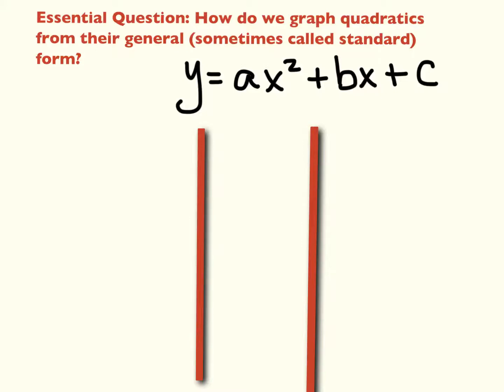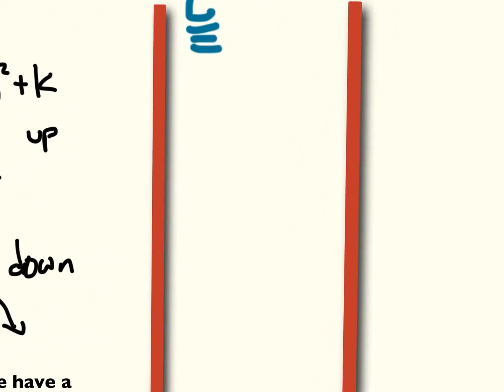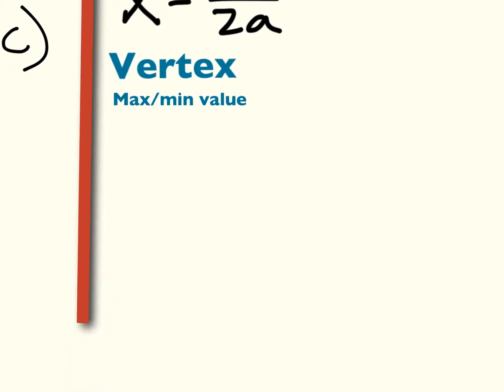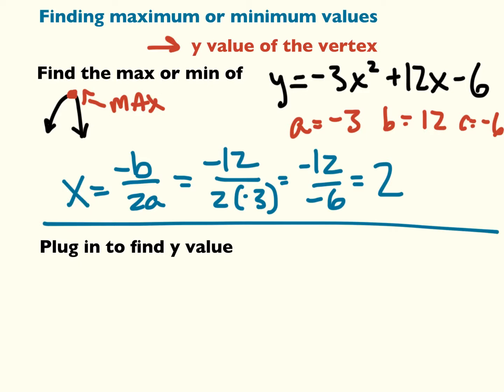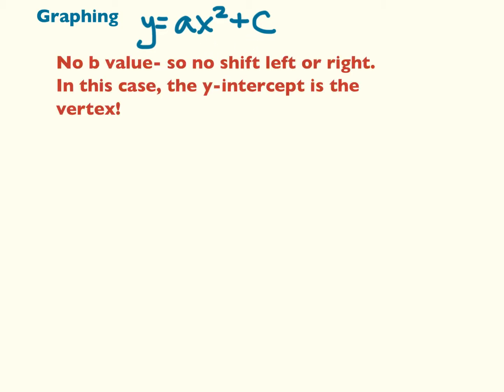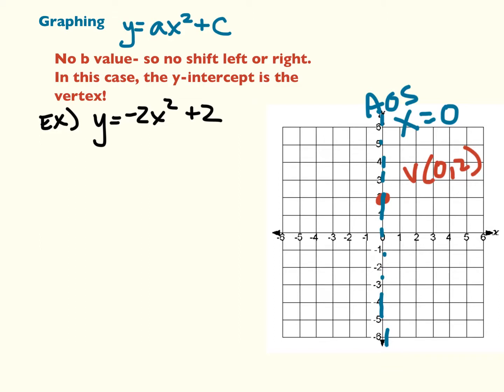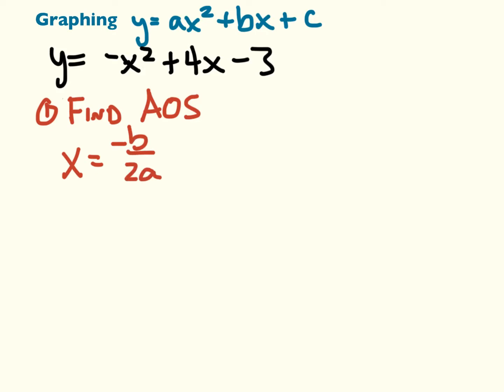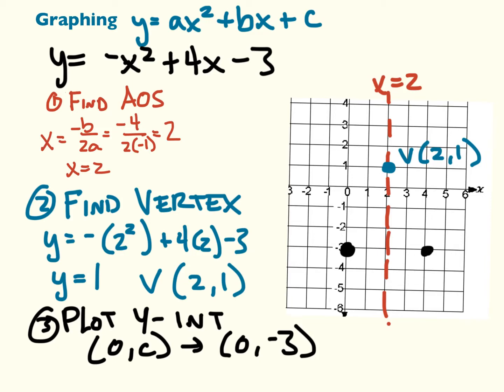graphing quadratics from their general form notes